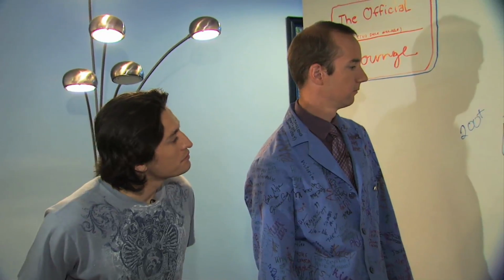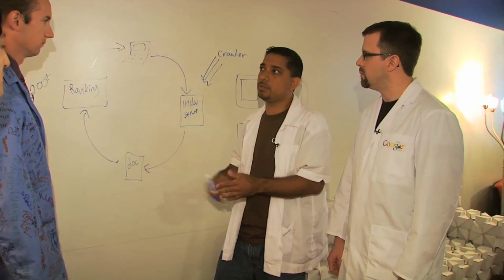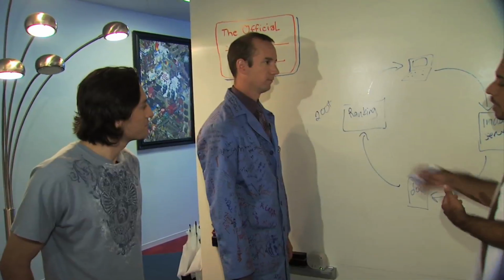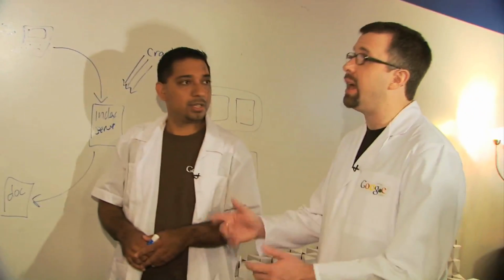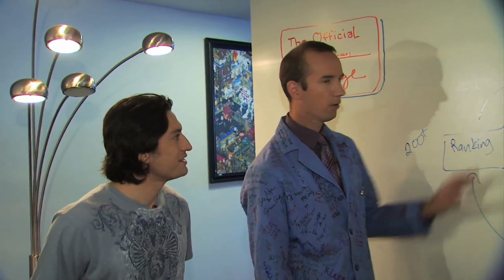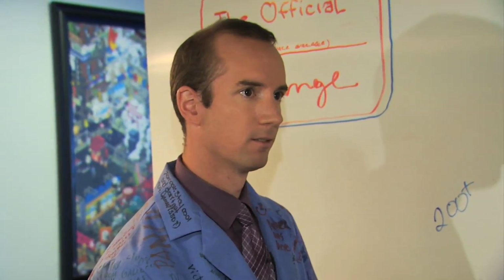City Science - Science of Engineering - part 2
Do you know what engineers do?  Mike Davis and the explorer will find answers to this and many other questions, as they take us on a discovery trip from robots to solar cars.  All of this in the Science of Engineering.